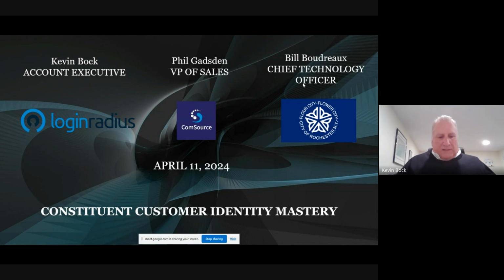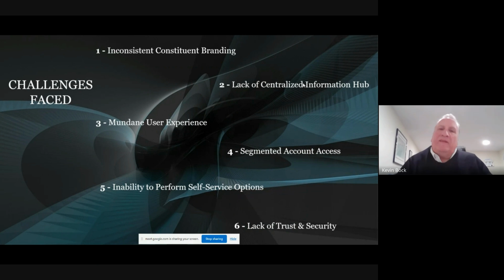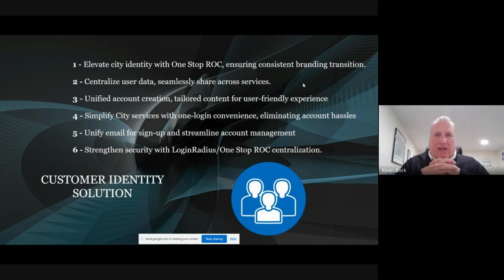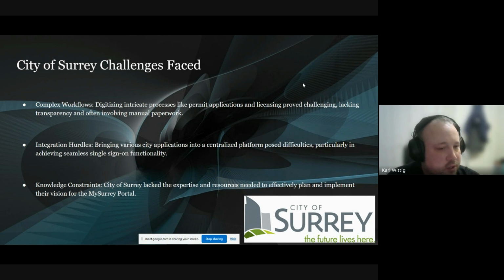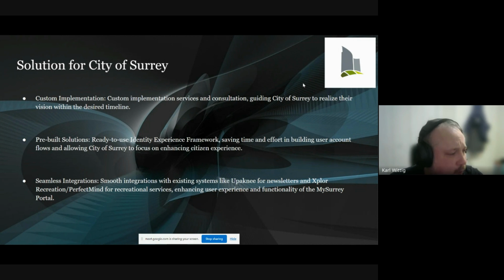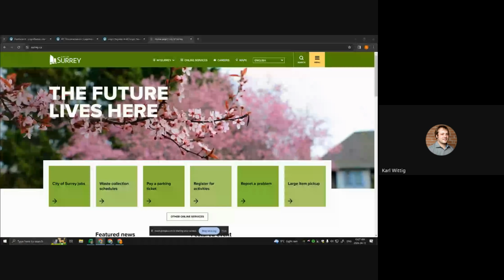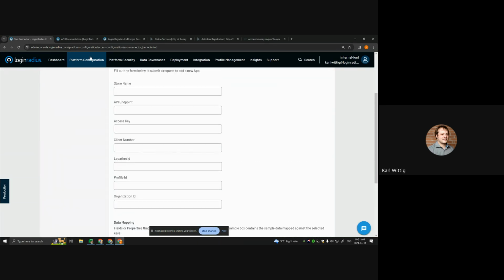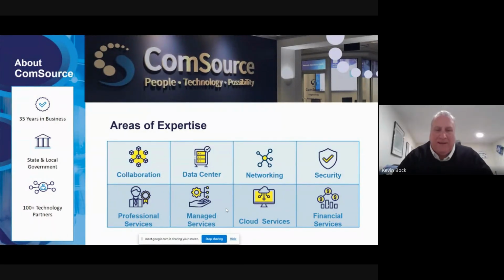Joint Webinar I Constituent Identity Management for Municipalities I LoginRadius & City of Rochester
Watch this webinar as we explore:

• The evolving role of CIAM in balancing user experience and security
• Strategies for centralizing authentication processes and enhancing user convenience
• Best practices for streamlining onboarding processes and protecting consumer accounts
• Insights into ensuring compliance with data regulations and mitigating digital risks